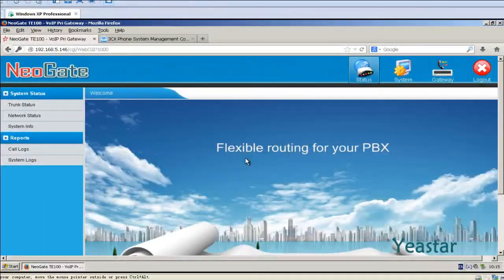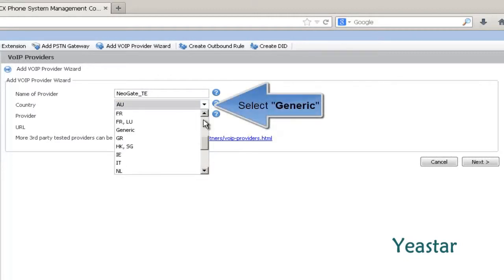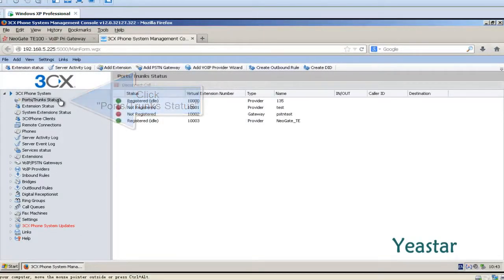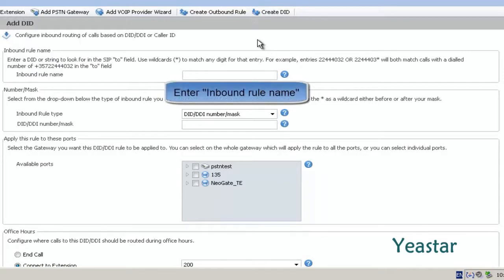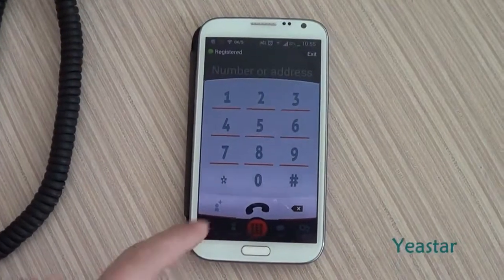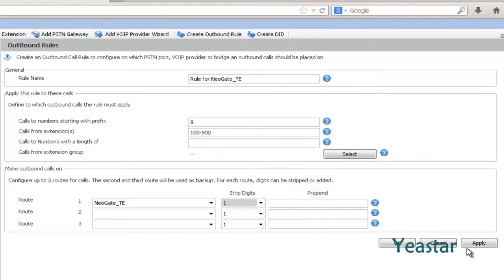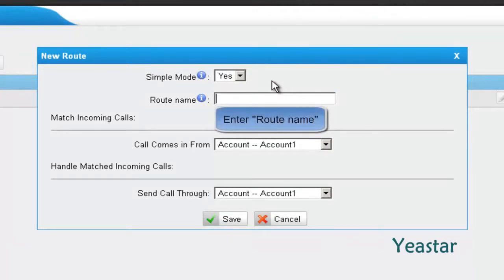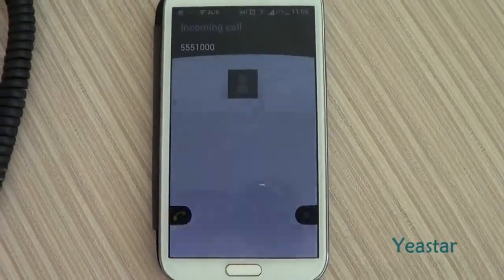3CX e Yeastar Neogate, ecco come effettuare l'integrazione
Yeastar Neogate (gateway GSM VoIP) può essere integrato con 3CX, visualizza il video per sapere come fare e contatta il nostro staff di tencici e consulenti per informazioni aggiuntive.